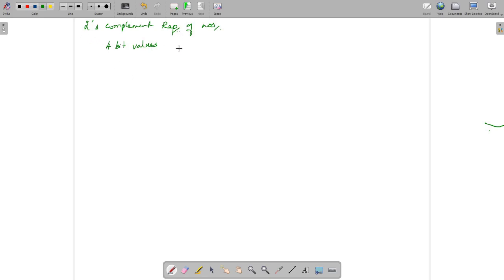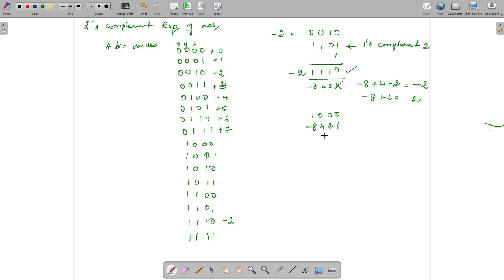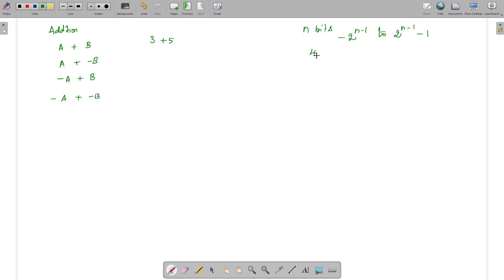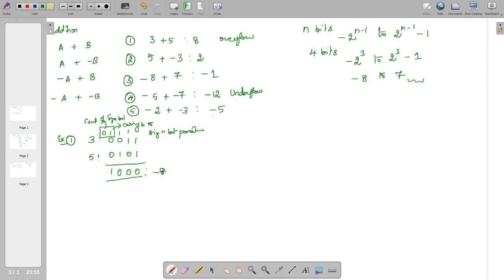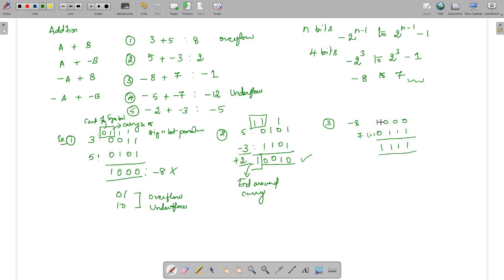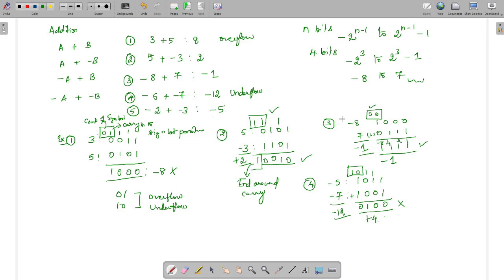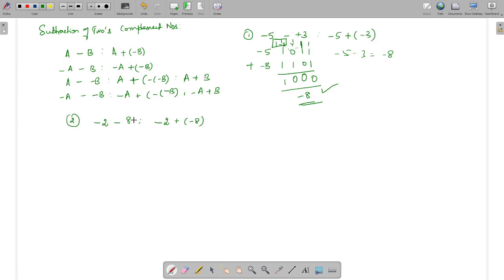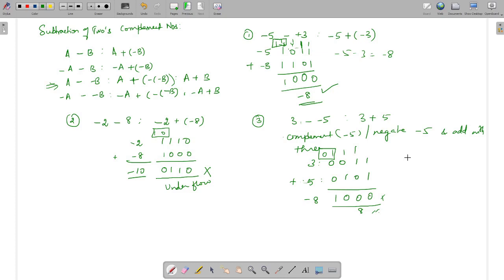Two's Complement Arithmetic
This video helps you understand the advantage of 2's complement representation of numbers over signed magnitude representation. Also explains the arithmetic operations on signed integers represented in 2's complement form.